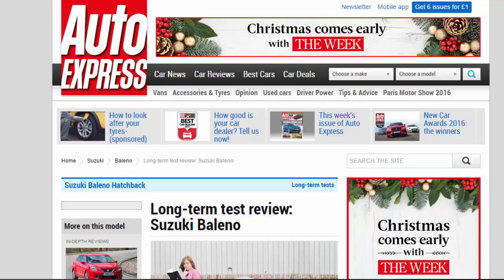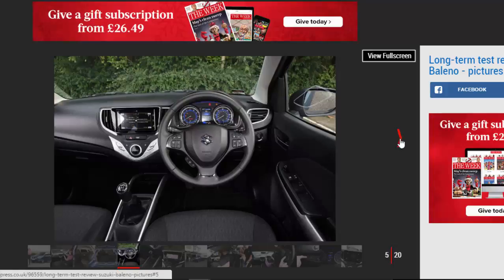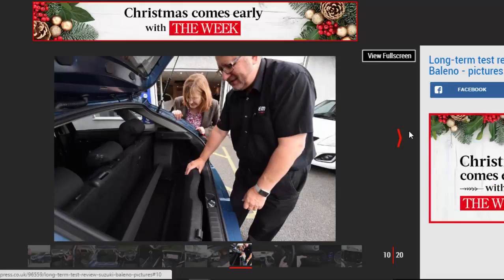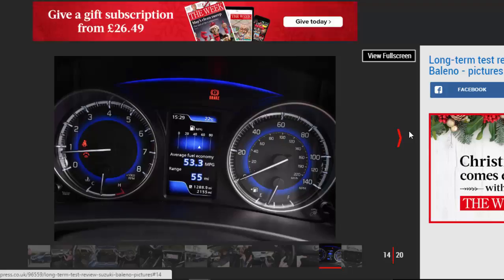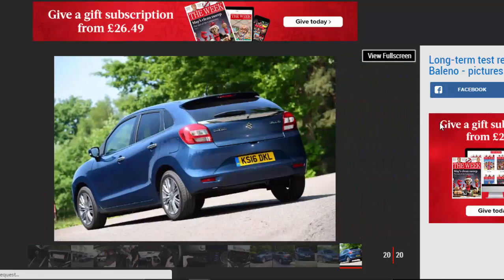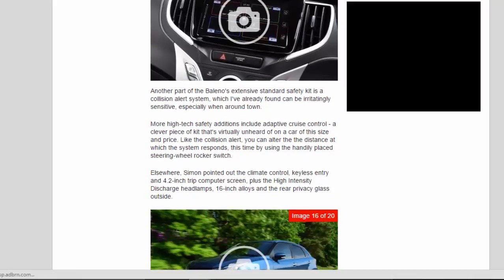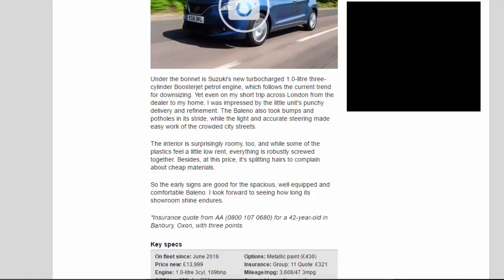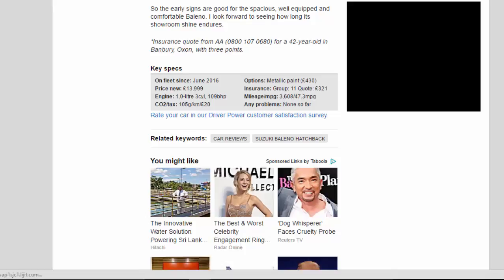Read newspaper - Long-term test review: Suzuki Baleno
Read newspaper:
Long-term test review: Suzuki Baleno
Source: autoexpress.co.uk